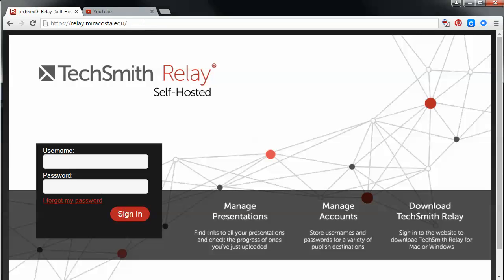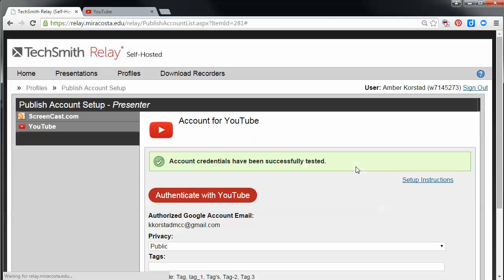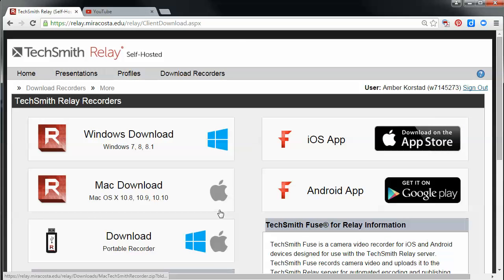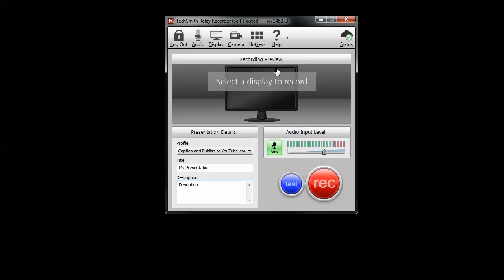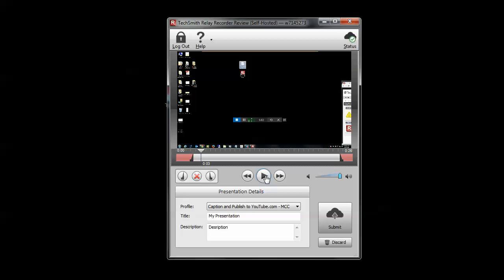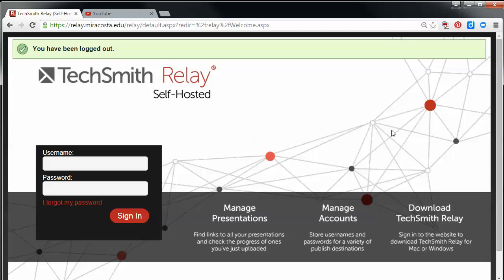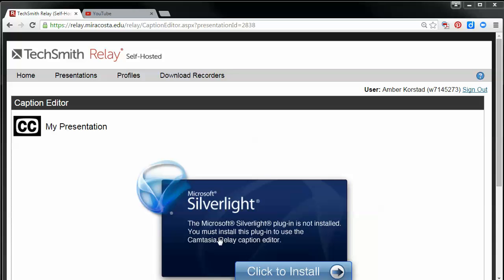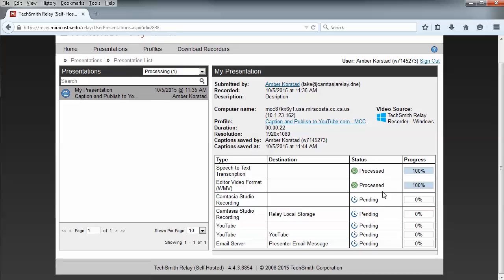Techsmith Relay-Self Hosted for Students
TechsmithRelay-SelfHosted for Students